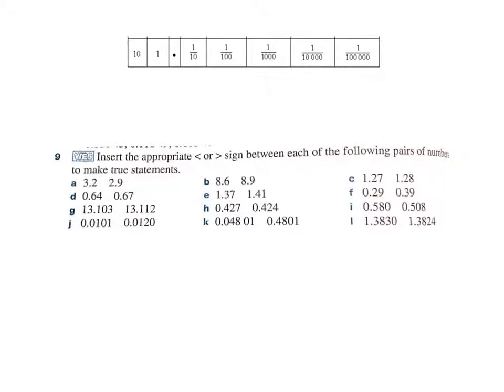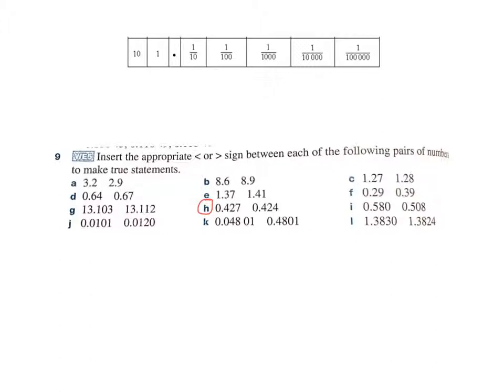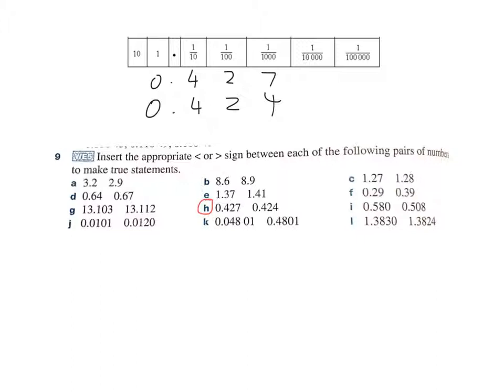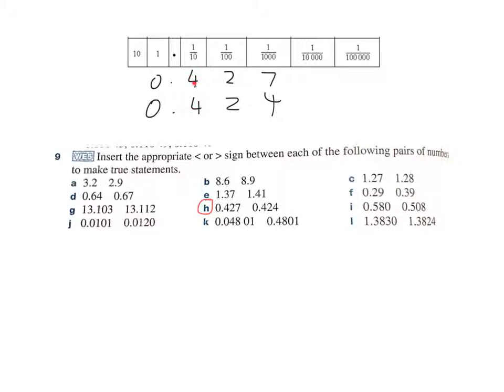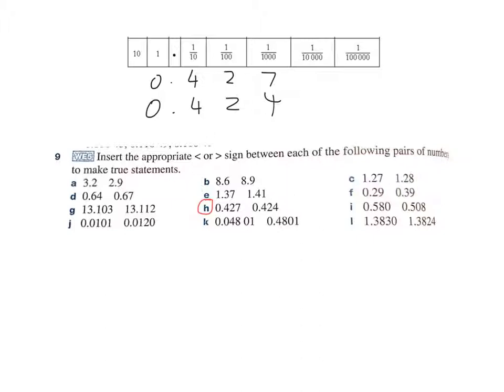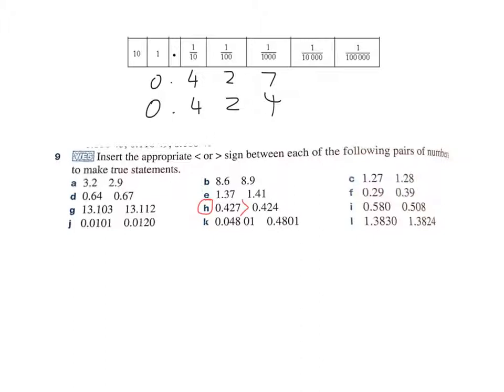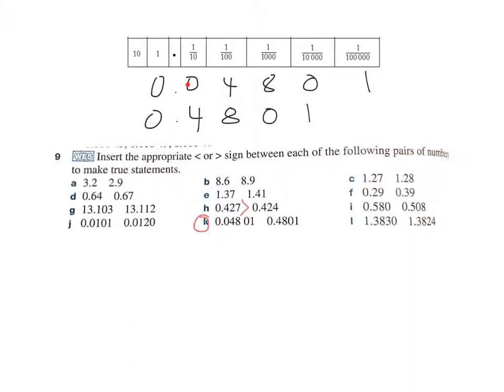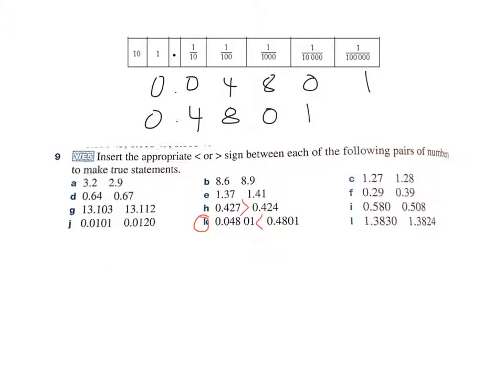Decimals - Part 1